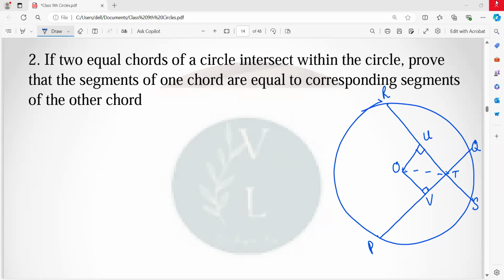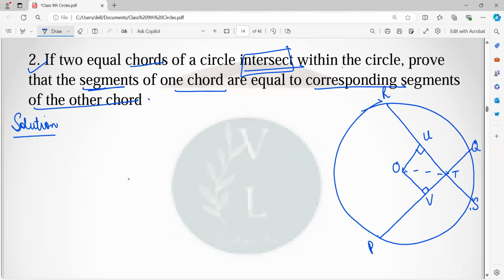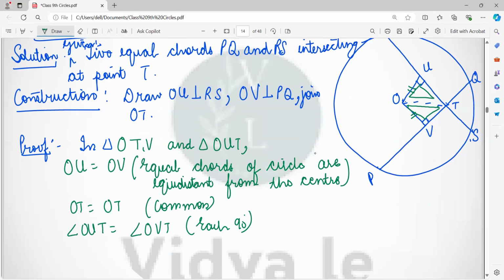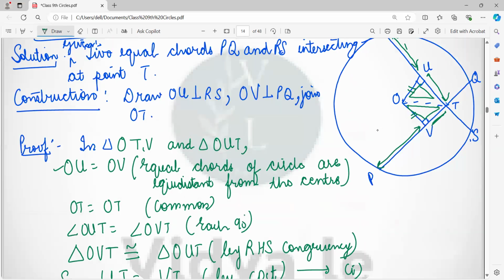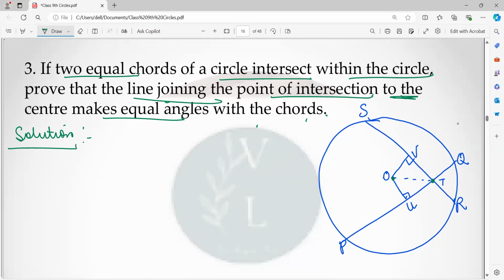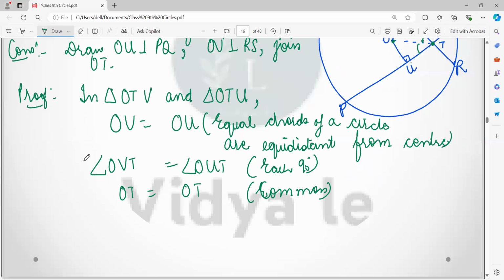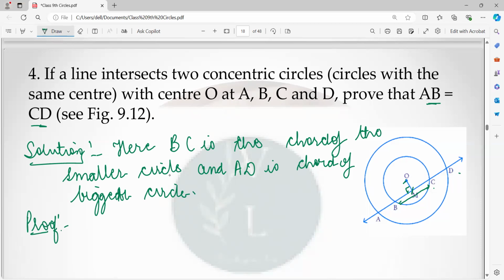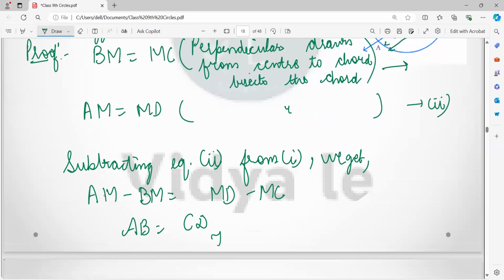CLASS 9||CBSE| MATHS| CHAPTER 9|NCERT| CIRCLES||EXERCISE 9.2|Ques. NO. 2-4|2024-25 |PART 4|VIDYA LE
In this video, I have discussed exercise 9.1 Question number 2-4.